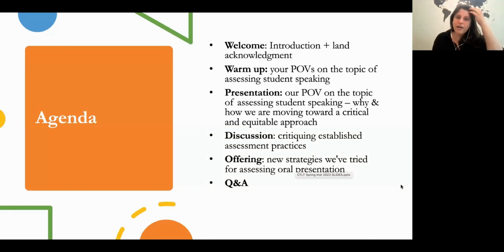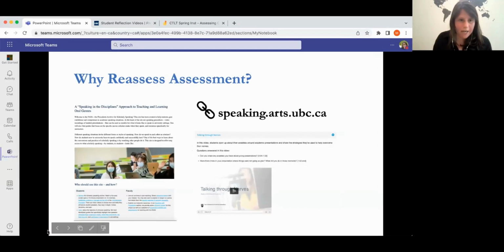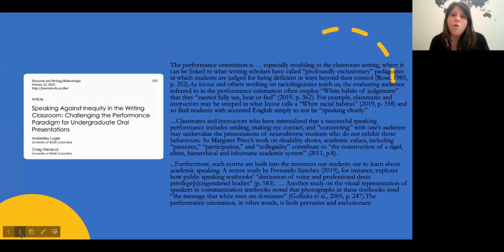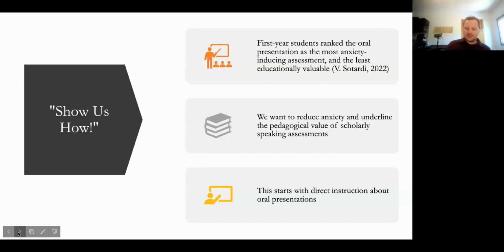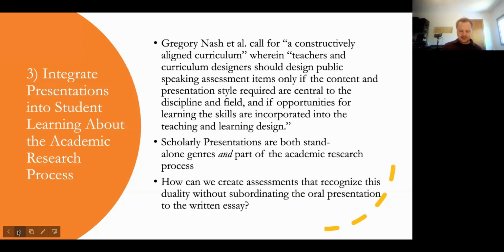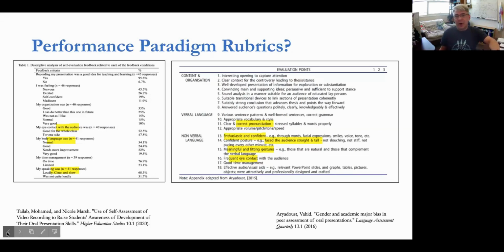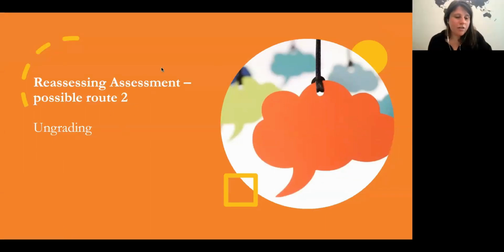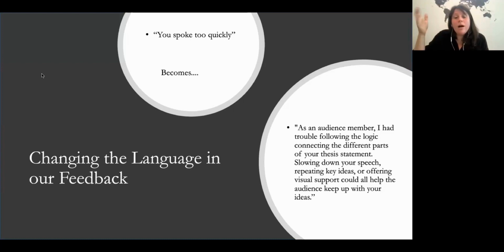Ungrading Student Presentations: Toward Some New Paradigms for Evaluating Student Speaking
Scholarly speaking is regularly expected and evaluated in classrooms across our campus—through in-class discussions, individual or group oral presentations, or other multimedia assignments (e.g. podcasts). Yet many of us, not being trained to teach “public speaking,” must assume that effective speaking is a skill that students either have or don’t. We tend to reward students for exhibiting a broadly agreed-upon set of “good” qualities: making eye contact, speaking “clearly.”

In this session, we will interrogate this agreement, asking: how can we teach and evaluate speaking equitably in ways that don’t disadvantage students who, for example, may have accents, public speaking anxieties, or non-normative dress or gesture?”

In this interactive workshop, we will share our research on equitable speaking pedagogies, including an introduction to our TLEF-funded web tool, the PASS (speaking.arts.ubc.ca). The focus of the hour will be on evaluating student speaking. Participants will reflect on the values and rubrics for evaluating speaking in their discipline. Adapting methods from research on “ungrading,” we will explore alternative methods of evaluation that move us away from “white habits of judgement” (Inoue 2019) or the biases of our disciplines and make space for students to practice speaking equitably in our classrooms.